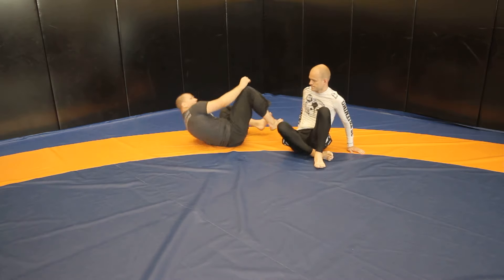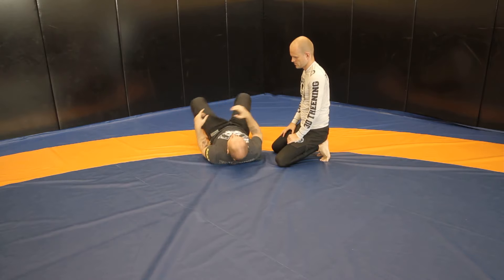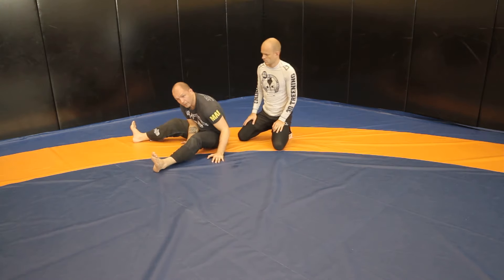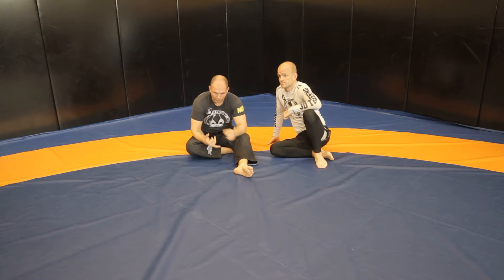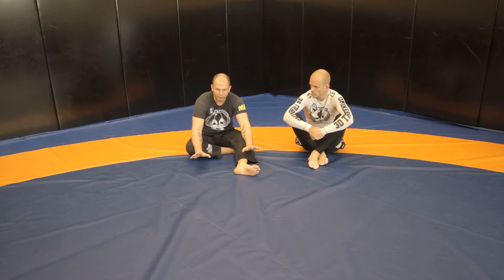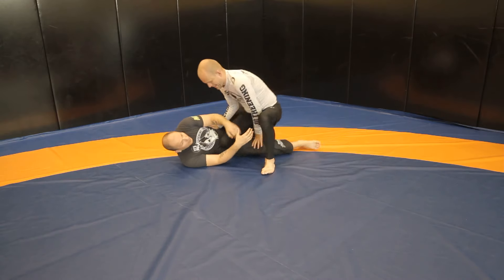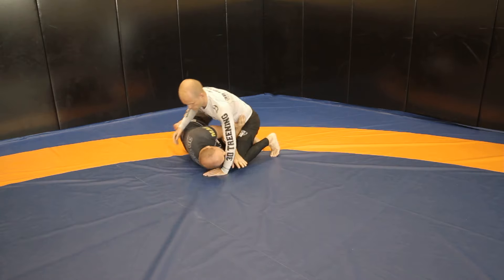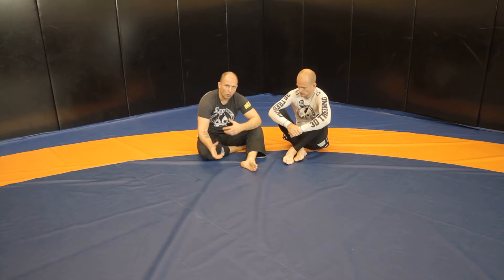6+2 - how to think about side bottom positions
About me

Hi, I’m Priit Mihkelson from Estonia. I’m a Brazilian Jiu-Jitsu second degree black belt. I’ve been involved in martial arts for 25 years and 18 of them devoted to Brazilian Jiu-Jitsu, Grappling and MMA. I’m the head coach of the largest Estonian Grappling and MMA school 3D Treening.

My approach to training can best be described as ”Functionalistic Minimalism”. It’s based on fundamental postures and movements that every grappler and MMA fighter needs to know.

Teaching is an art in itself and I think that I have alot to contribute to this aspect of our sports.